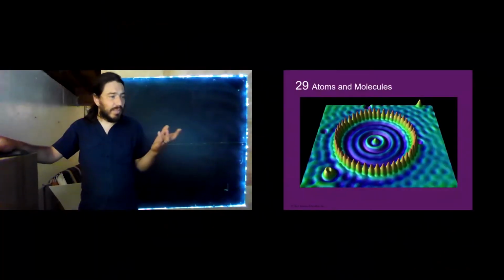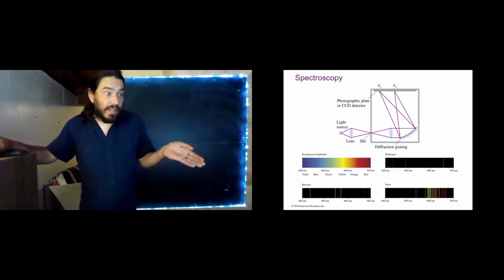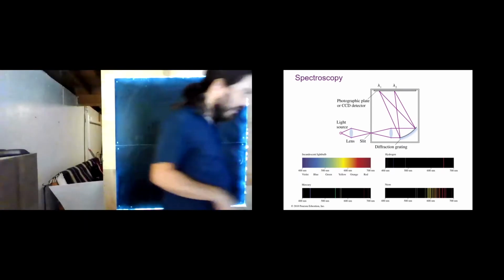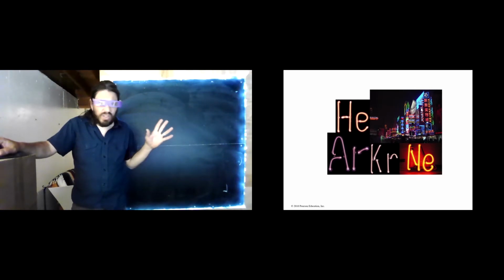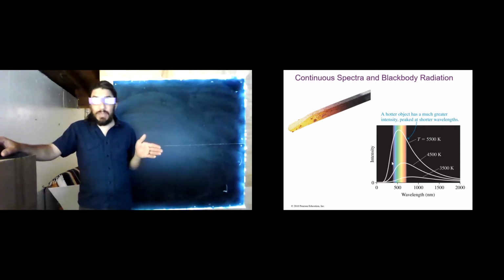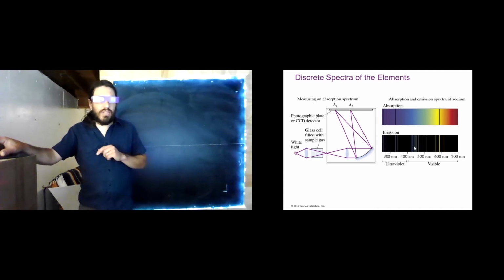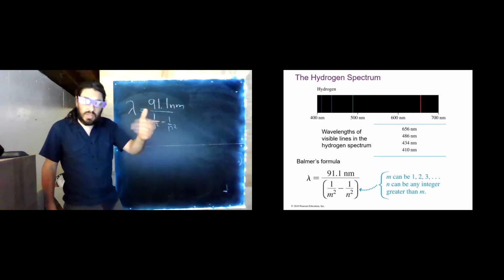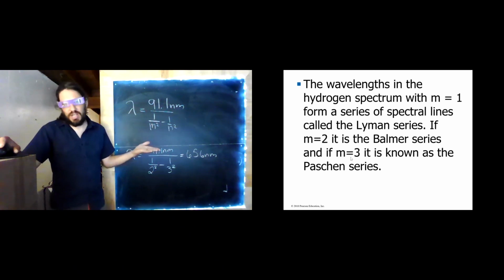Chapter 29 Lecture video 1 Spectroscopy